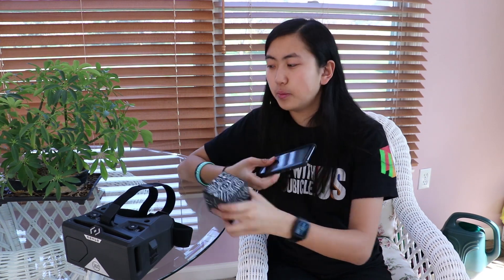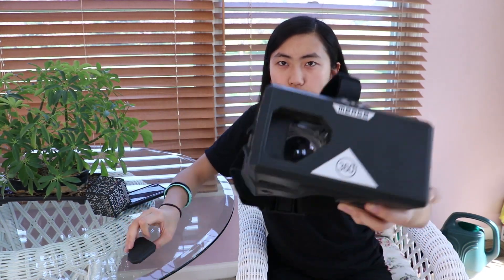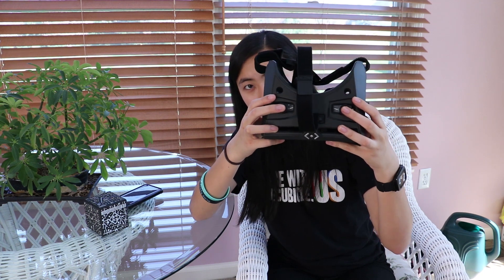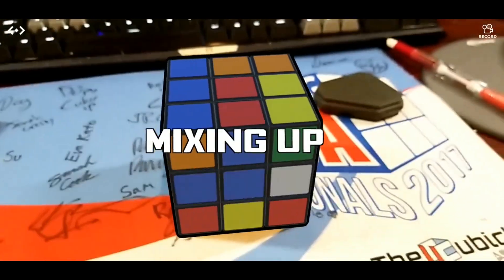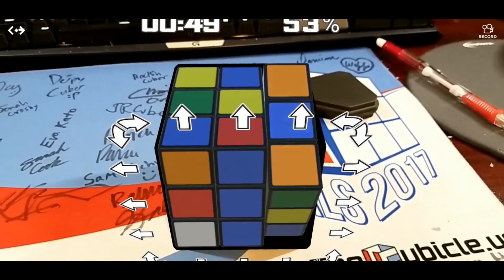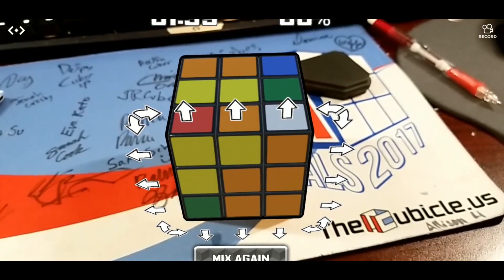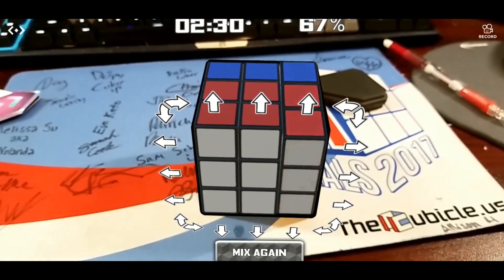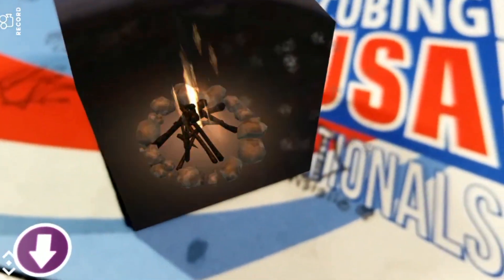Augmented Reality Rubik's Cube App! | MERGE Cube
**The original title said (and the thumbnail still says it) virtual reality, and I said that many times in the video, but it's actually augmented reality.

Hey! Long time no see! Thanks so much to MERGE for sending these out, links to their website and shop are down below. I don't really have much of an explanation to give for my absence other than school and a general lack of motivation because I felt like I didn't have one good chunk of time at any point to just sit and make a video. My next videos will be on the Angstrom research cubes from TheCubicle and a few other new cubes, but there is a high chance those won't be made until about mid May, when AP exams finish.

These are also available in various other stores such as Walmart and Amazon.